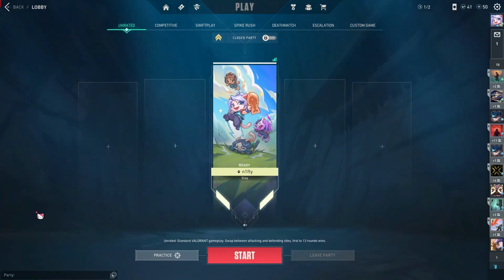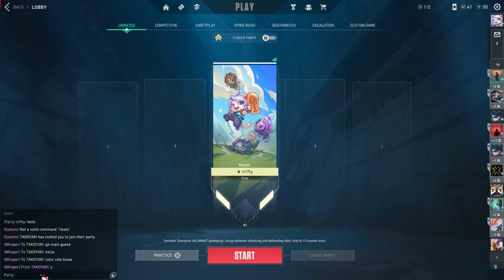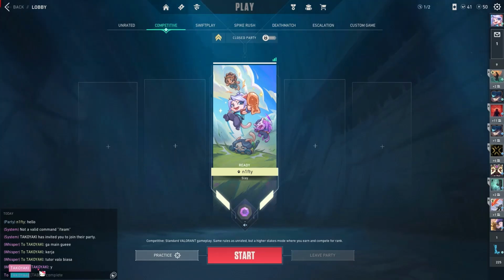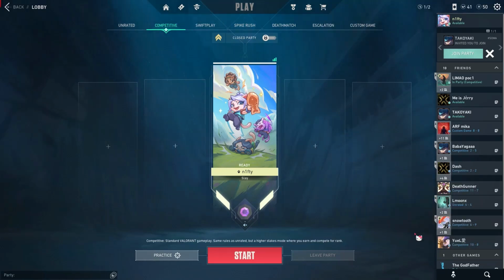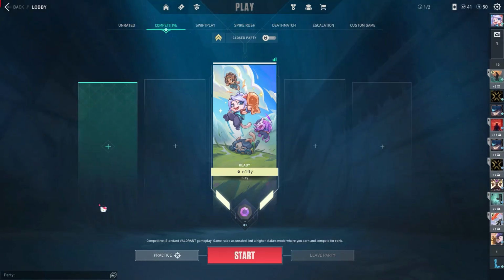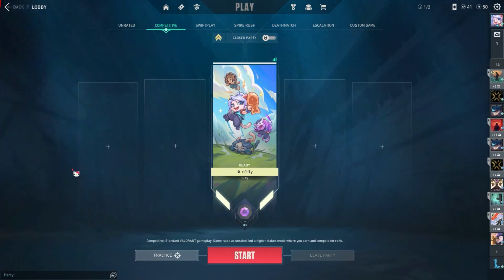~ Valorant Chat Hacks Exposed! Slash Commands, Private Messages, and More! 🔍🕹️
Welcome to another exciting tutorial on our channel! In this video, we'll dive into the enchanting world of Spotify Codes, revealing the quick and simple steps to create your very own musical magic. 🎵✨

Unlock the Magic of Spotify Codes with Ease!

Have you ever wondered how some music enthusiasts share those captivating Spotify Codes that seem to add a touch of mystery to their favorite tunes? Look no further – we've got you covered! In today's tutorial, I'll guide you through the process, making it easy for you to craft your personalized Spotify Code right from your PC.

Quick and Simple Guide: Crafting Your Spotify Code

Creating your unique Spotify Code is a breeze, and I'll show you every step of the way. From selecting your favorite song to customizing the colors and downloading the final code, it's a journey that promises to add a special flair to your music-sharing experience.

Why Spotify Codes? 🤔

Spotify Codes are not just visually appealing; they're a fantastic way to share your music effortlessly. Impress your friends and followers by following along as we explore the endless possibilities of personalization.

Unlock Your Creativity with Spotify Codes!

Ready to add a touch of magic to your music? Watch the tutorial now and start creating your very own Spotify Code.

Have questions or want to share your Spotify Code creations? Let's unlock the magic of music together. 🌟🔒